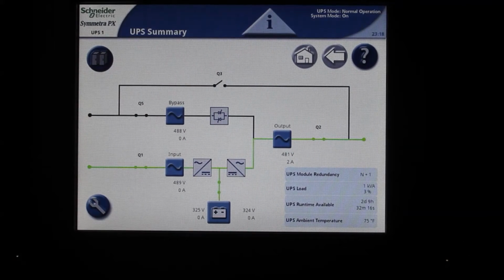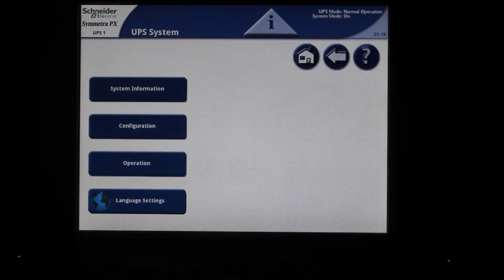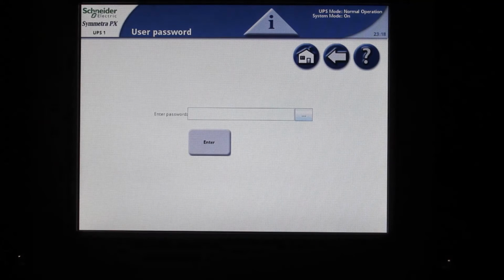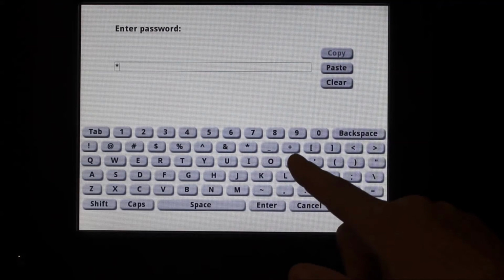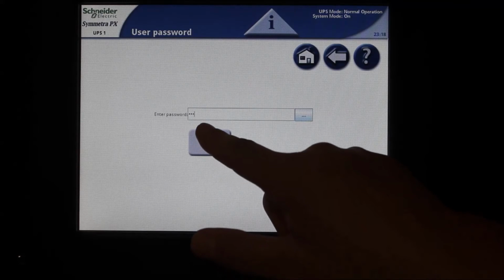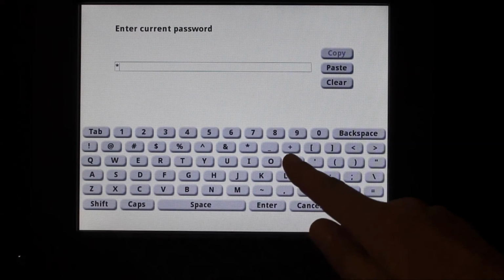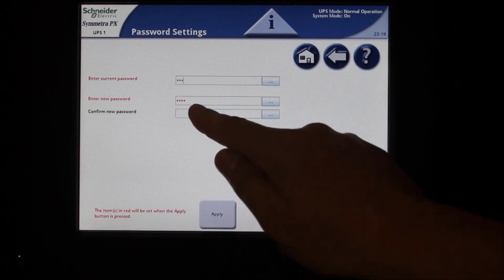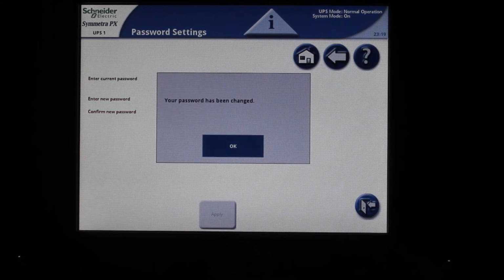Configuring User Password Settings via Symmetra PX 250/500kW Display | Schneider Electric Support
Tutorial for changing the user passwords of the Symmetra PX 250/500kW UPS via the integrated touch display.